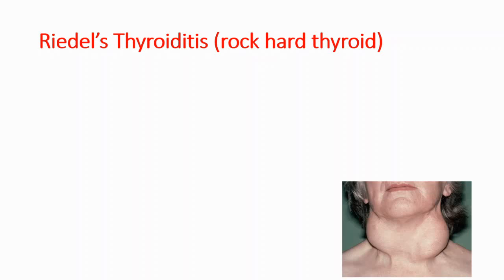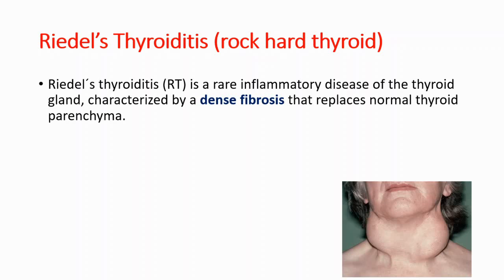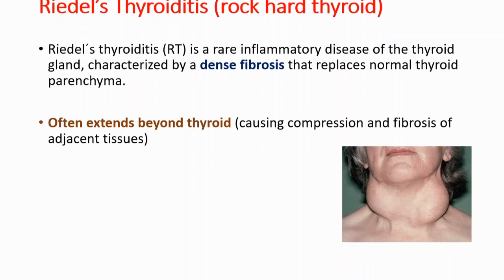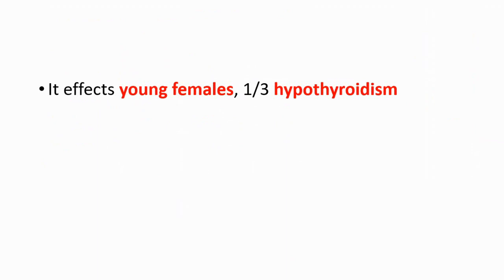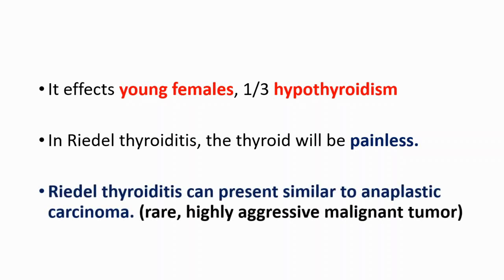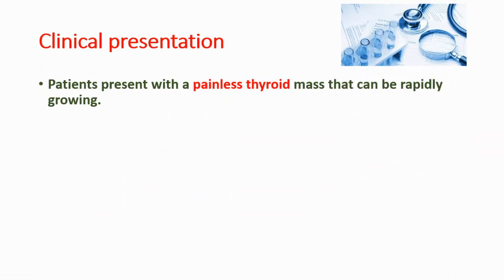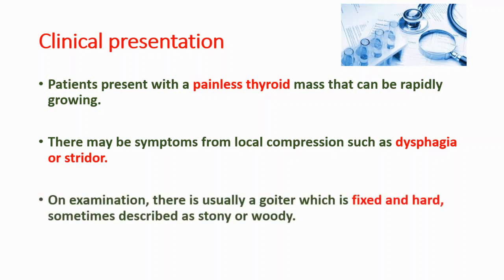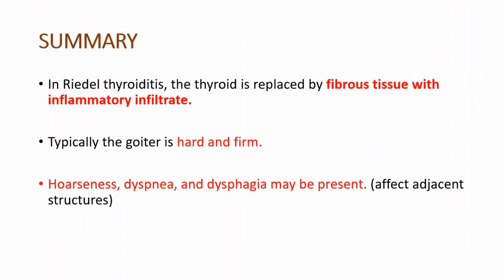RIEDEL'S THYROIDITIS (Rock Hard Thyroid): Stony Hard Woody Thyroid: Symptoms-Causes-Treatment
What is Riedel's thyroiditis?
Riedel´s thyroiditis (RT) is a rare inflammatory disease of the thyroid gland, causing compression and fibrosis of adjacent tissues. Typically the goiter is hard and firm. Hoarseness, dyspnea, and dysphagia may be present.

Is Riedel thyroiditis painful?
Generally painless

WHAT CAUSES THYROIDITIS?
Thyroiditis is caused by an attack on the thyroid, causing inflammation and damage to the thyroid cells. Antibodies that attack the thyroid cause most types of thyroiditis.

Riedel thyroiditis is generally a slowly progressive condition presenting with firm (“rock hard”), fixed, and usually painless enlargement of the thyroid often with local tissue infiltration and mass effect. It can cause hypoparathyroidism, tracheal compression, and recurrent laryngeal nerve involvement.

Presentation
Physical exam:
presents with fixed, hard goiter
painless on palpation

Prognosis, Prevention, and Complications
Fibrosis may extend locally to the trachea, parathyroid glands, and mediastinum
may result in obstruction, dyspnea, hoarseness, and hypoparathyroidism

Can you feel thyroiditis?
There are different types of thyroiditis, but they all cause inflammation and swelling of your thyroid. They can make it produce too many or not enough hormones. Too many can make you feel jittery and possibly make your heart race. Too few and you may feel tired and depressed.

How do you test for thyroiditis?
Tests for thyroiditis may include:
Thyroid function tests measure the amounts of hormones (thyroid-stimulating hormone or TSH, T3, and T4) in the blood.
Thyroid antibody tests measure thyroid antibodies that include antithyroid (microsomal) antibodies (TPO) or thyroid receptor stimulating antibodies (TRAb).

Riedel's thyroiditis is characterized by a replacement of the normal thyroid parenchyma by dense fibrosis that invades adjacent structures of the neck and extends beyond the thyroid capsule. This makes the thyroid gland stone-hard (woody) and fixed to adjacent structures. The inflammatory process infiltrates muscles and causes symptoms of tracheal compression. Surgical treatment is required to relieve tracheal or esophageal obstruction.

Diagnosis is done by biopsy.
It is related to igG4.
Most patients remain euthyroid, but approximately 30% of patients become hypothyroid and very few patients are hyperthyroid. It is most commonly seen in women.